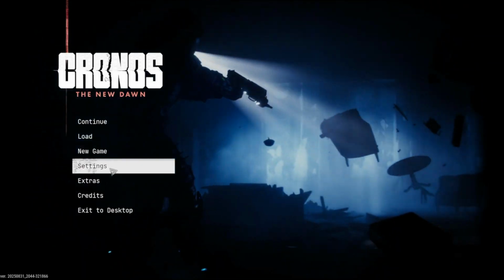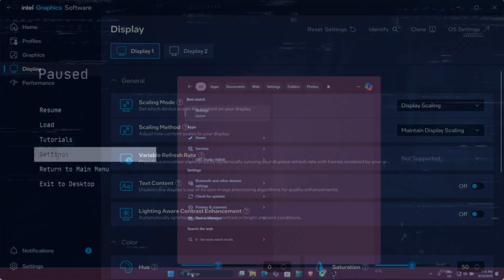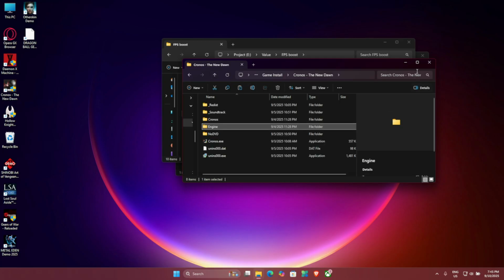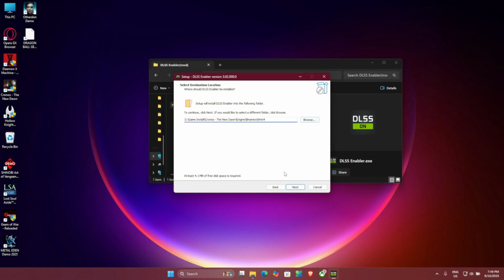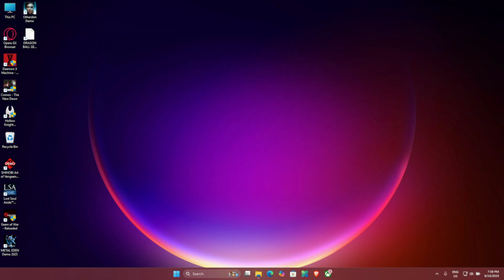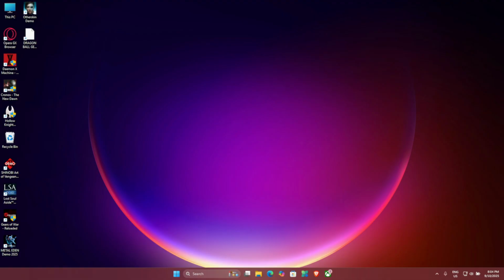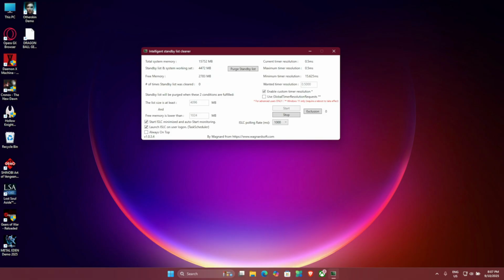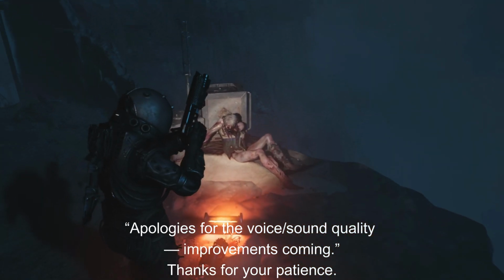Cronos: The New Dawn – Best FPS Boost & Stutter Fix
Having FPS drops, stuttering, or input lag in Cronos: The New Dawn? 🚀
This is the ULTIMATE FPS boost & performance optimization guide for 2025!

In this video, I’ll show you how to:
✔️ Fix stuttering and input lag in Cronos: The New Dawn
✔️ Boost FPS by up to +80 using settings & tweaks
✔️ Optimize graphics for low-end & high-end PCs
✔️ Fix freezing, lag spikes, and Unreal Engine stutter issues

🔥 Works on Steam, Xbox App & Epic Games Launcher.
⚡ These methods are safe, tested, and can massively improve performance.

- Nvidia/AMD Control Panel Settings

⚡ CMD Commands Used